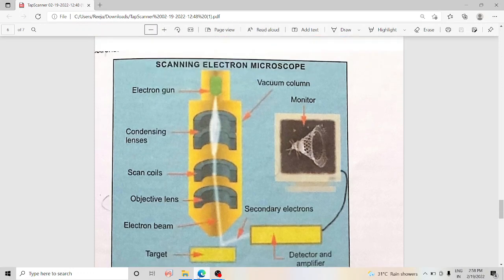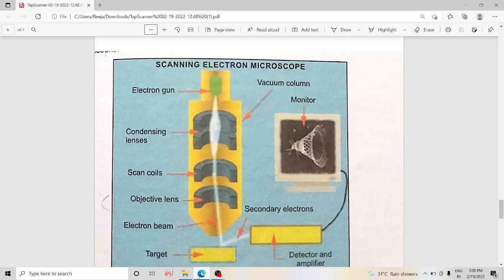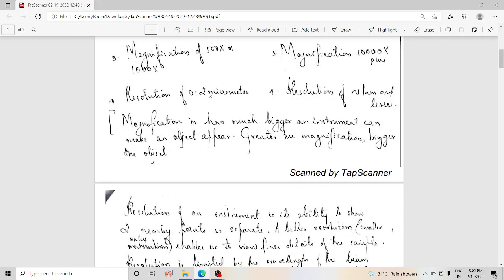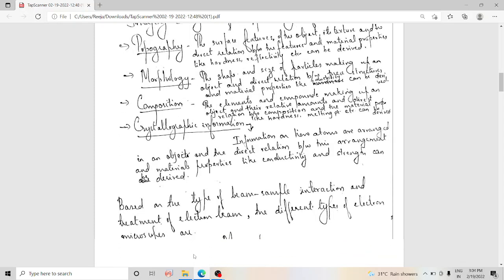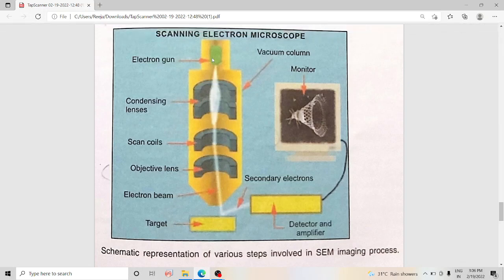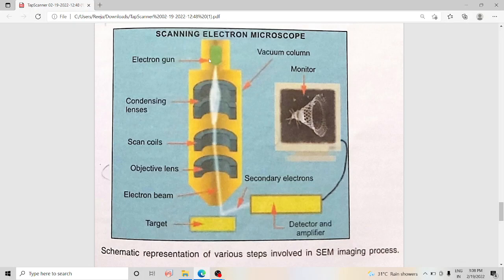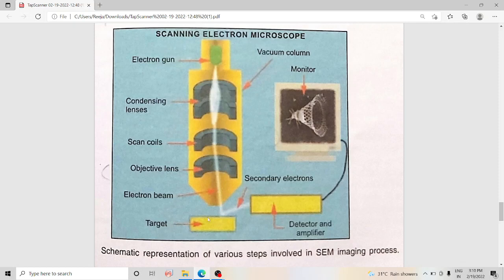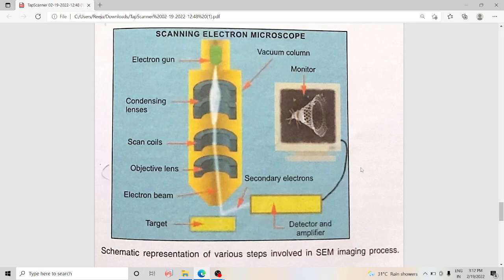Characterisation tools-Part 5-Scanning Electron microscope-Components and working